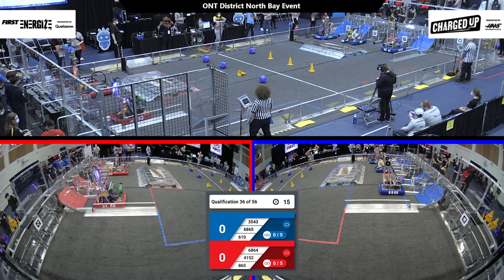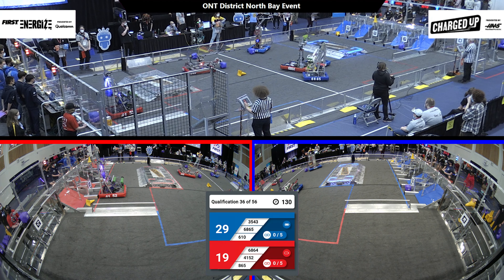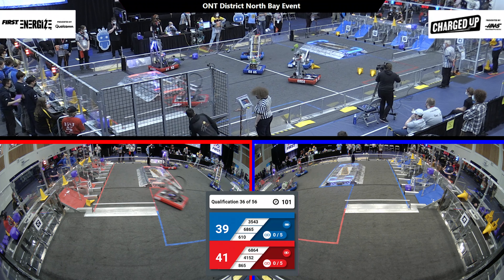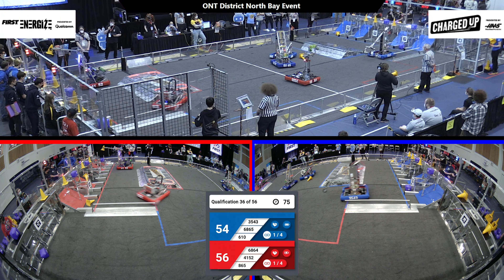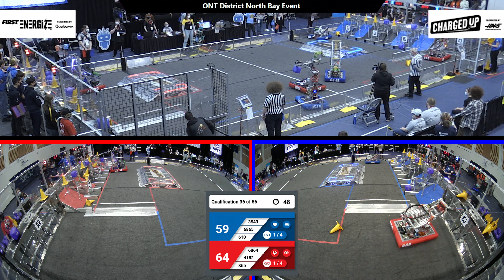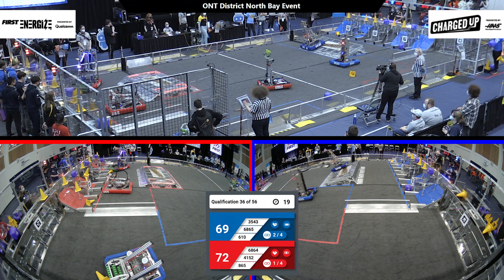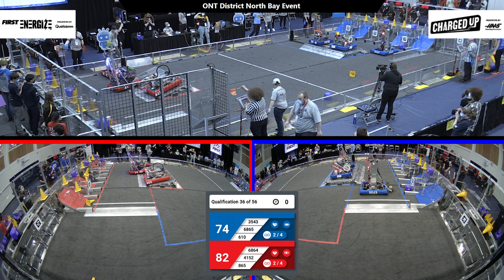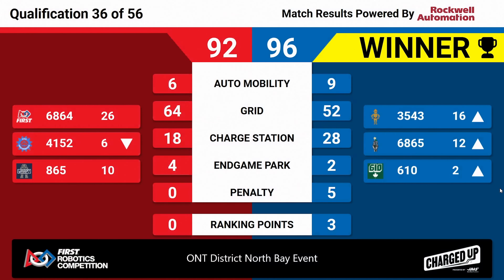Qualification 36 - 2023 ONT District North Bay Event - Full Field View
2023 ONT District North Bay Event
Qualification 36